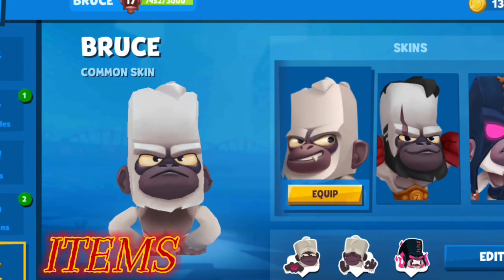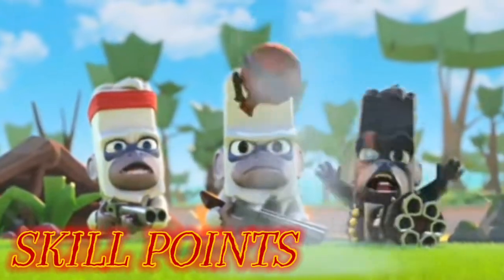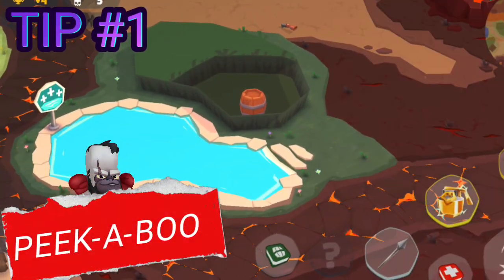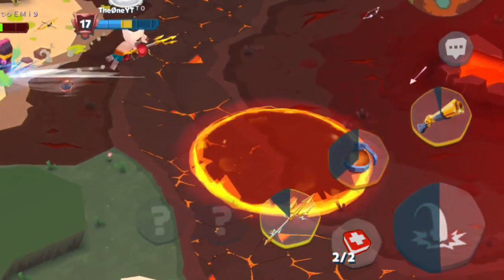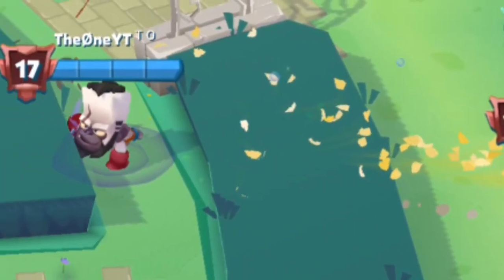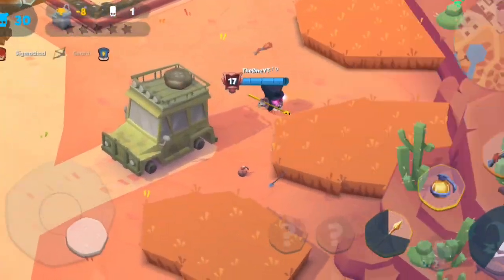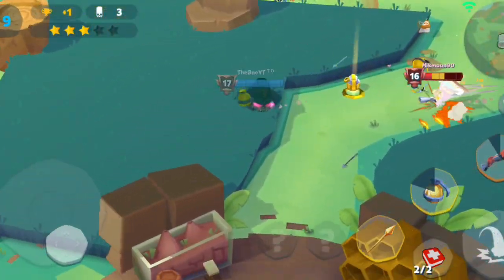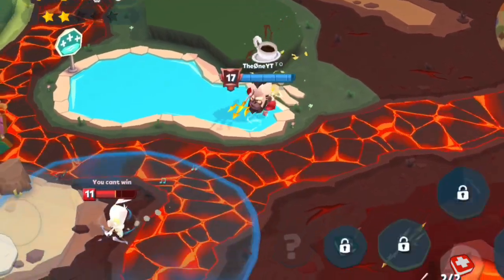Zooba: How To Play Bruce Like A Pro | TheOne Gaming | Zooba Tips And Tricks | Zooba Bruce Guide